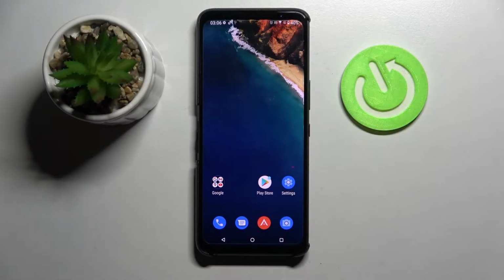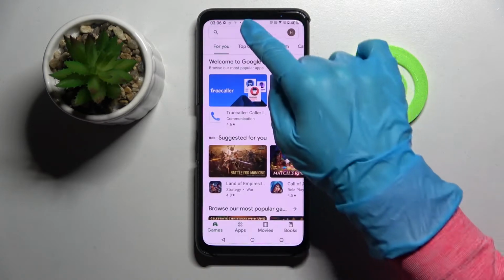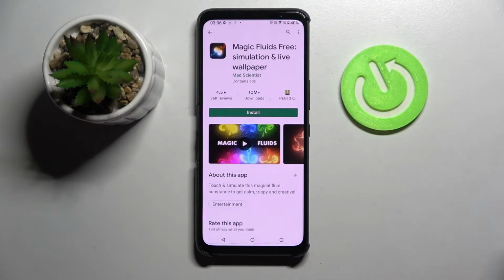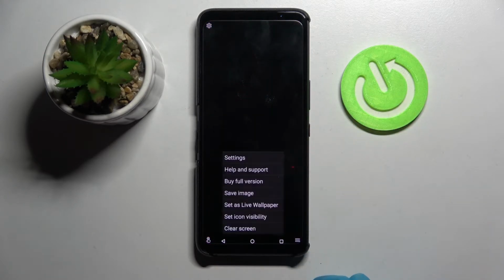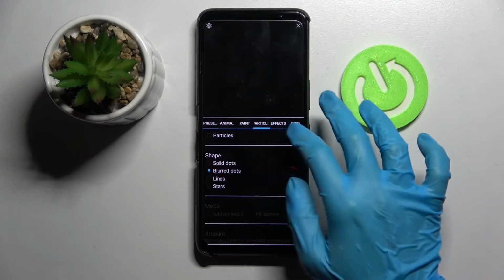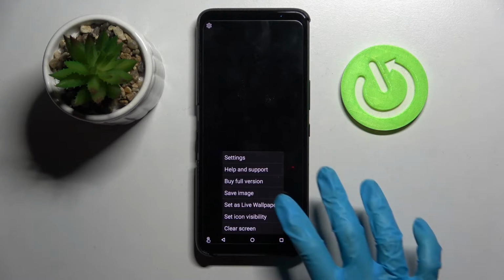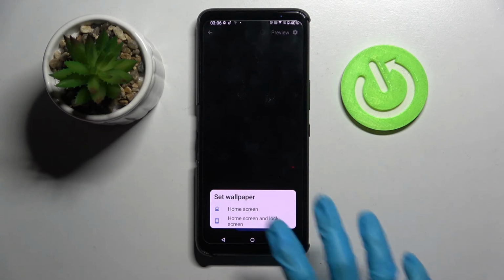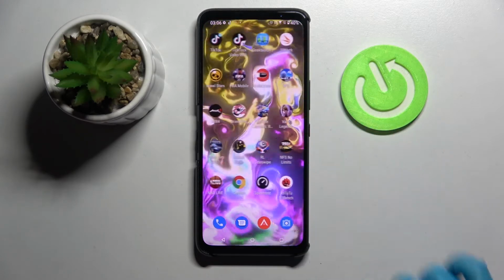How to Download Animated Wallpapers on Asus ROG Phone 5s – Magic Fluids App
Check more info about Asus ROG Phone 5s:
Hi there! If you are tired of default wallpapers on your Asus ROG Phone 5s, then we can offer you a cool solution to solve this problem. To do this, you just need to download the Magic Fluids Application and together with our Specialist you will be able to create and set up a cool animated wallpaper for your Asus ROG Phone 5s. All you need to do is to carefully monitor the actions of our Specialist so as not to miss anything important. To find more information visit our HardReset.info YT channel and discover many useful tutorials for Asus ROG Phone 5s.

How to Install Magic Fluids App on Asus ROG Phone 5s?
How to Download Magic Fluids App on Asus ROG Phone 5s?
How to Create Animated Wallpapers on Asus ROG Phone 5s?